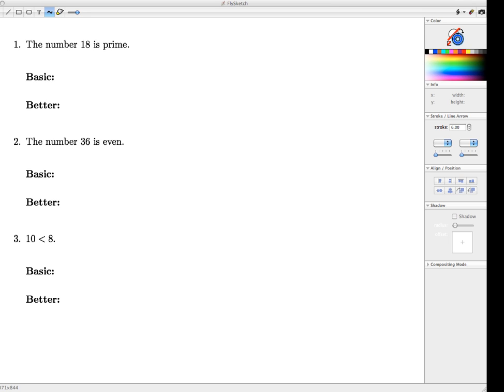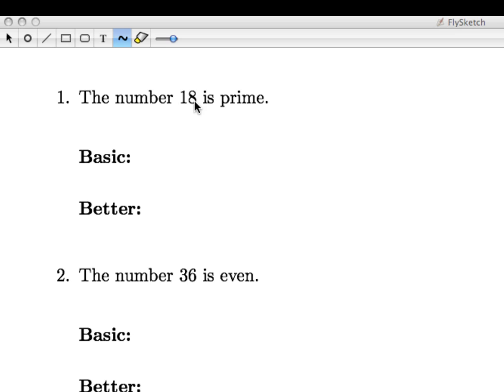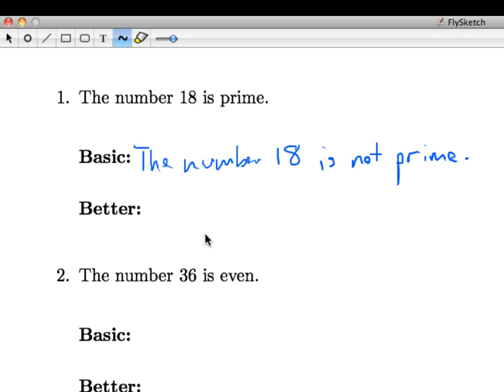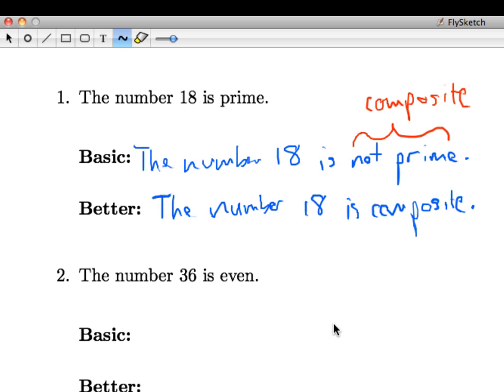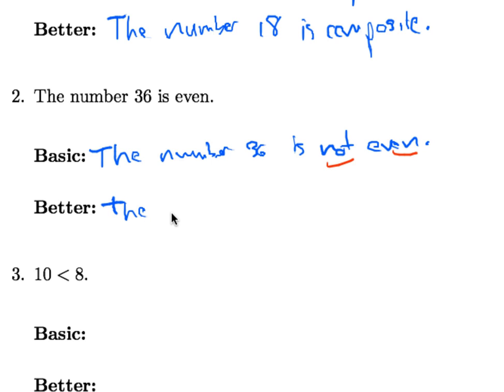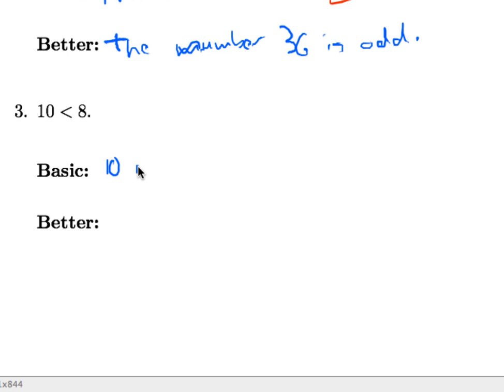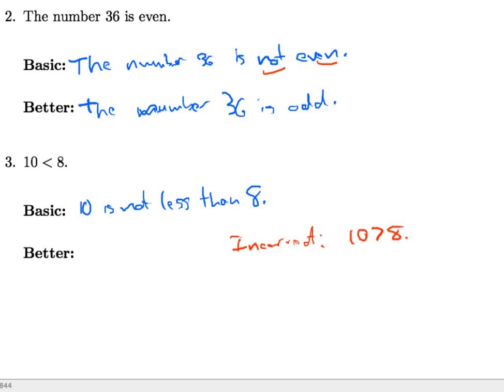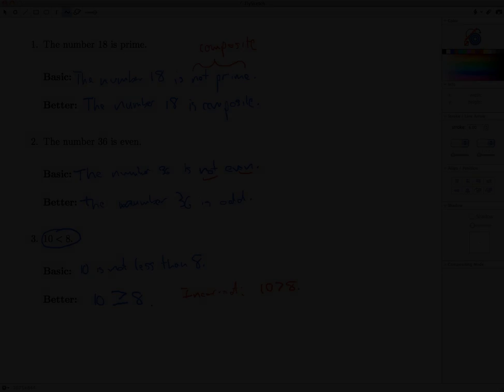Negations of simple statements (Screencast 2.1.1)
Discussion of how to phrase negations of simple statements in an efficient and readable way.